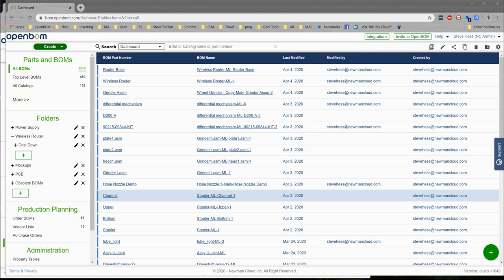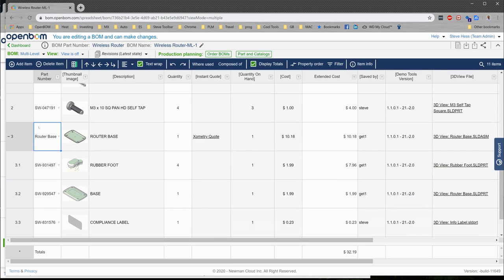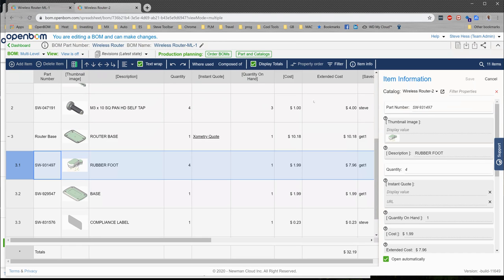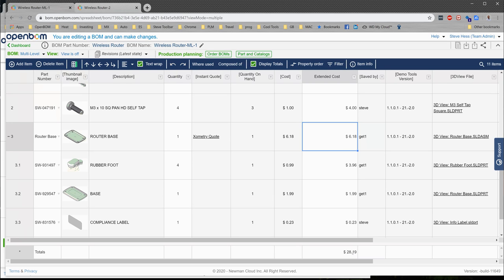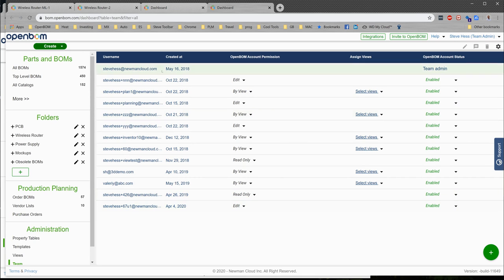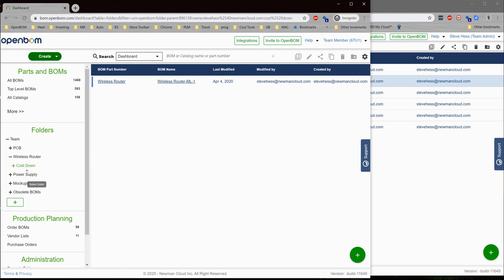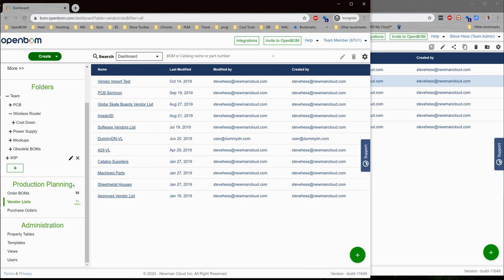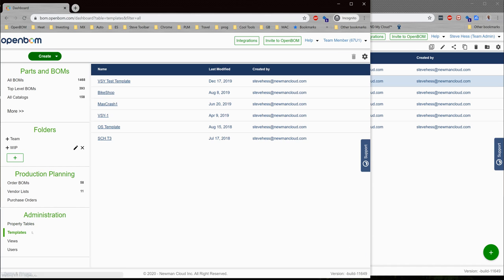OpenBOM Team Collaboration Updates April 2020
In this video we demonstrate improvements in Team Collaboration available in April 2020 release:

1- Team Shared Folders
2- Shared Order BOM
3- Shared Purchase Orders
4- Shared  Property Tables